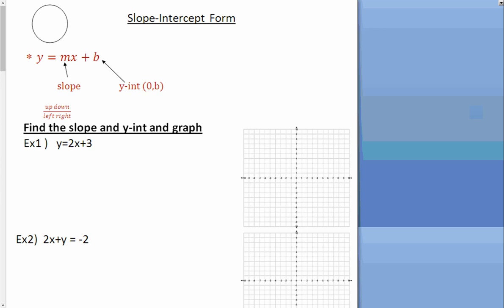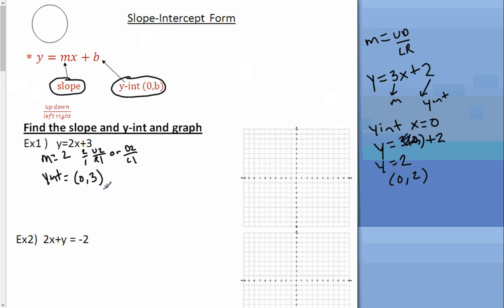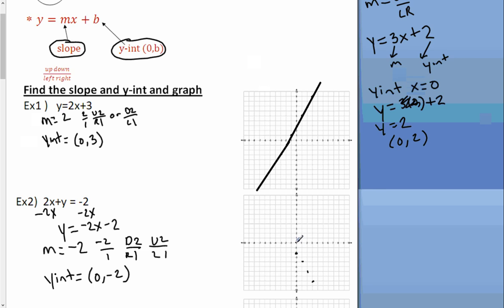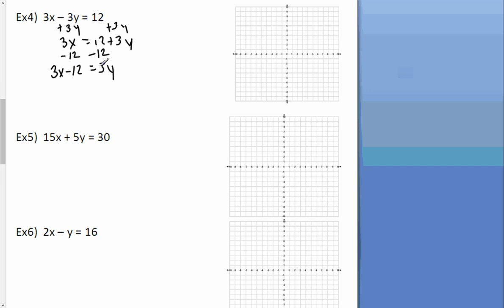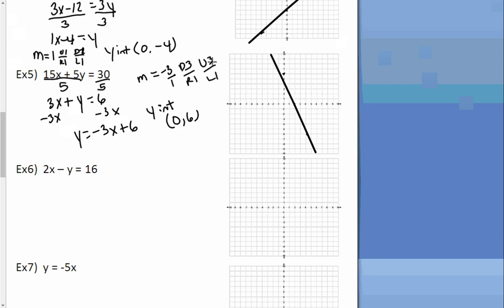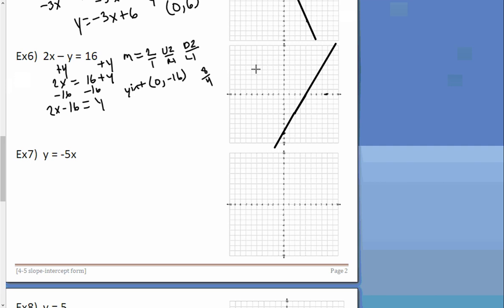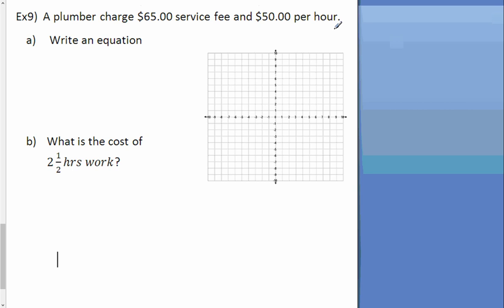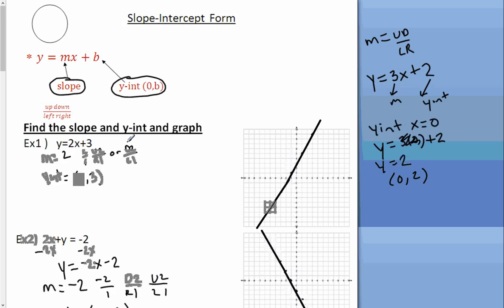Graphing using slope and Yint